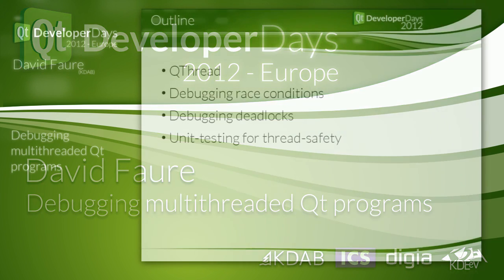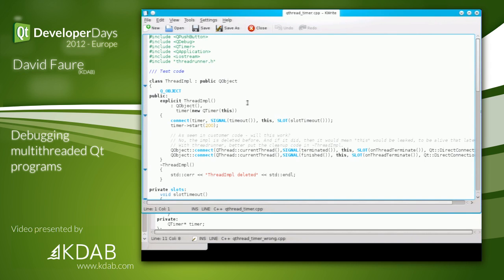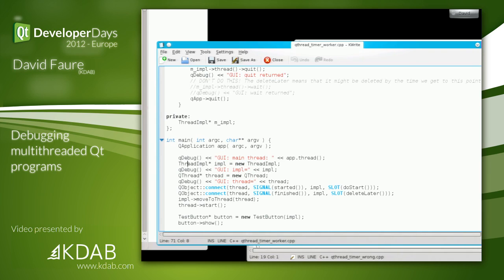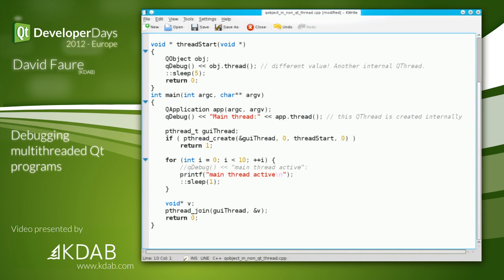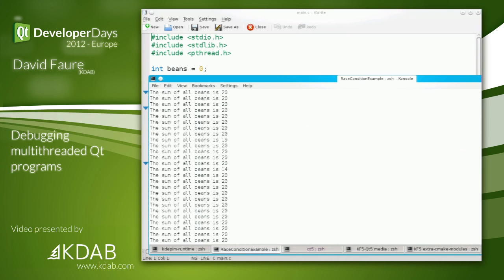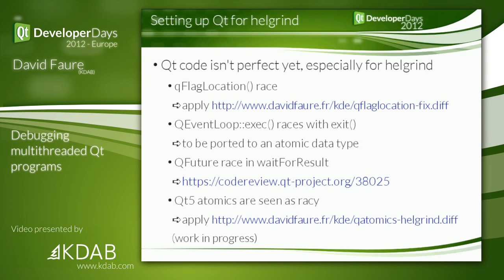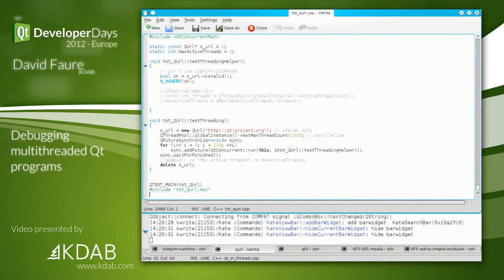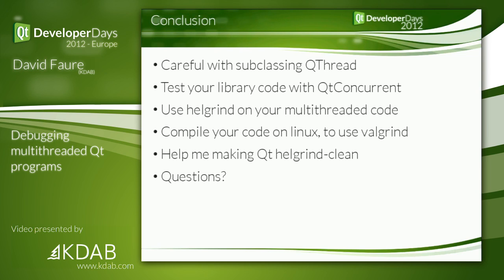QtDD12 - Debugging multithreaded Qt programs - David Faure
Writing multithreaded code is easy... to get wrong. This presentation will show some of the common pitfalls in multithreaded programs written with Qt, and how to debug race conditions and deadlocks, using Qt, gdb, and especially the "helgrind" tool provided by valgrind. Finally a solution for testing a class for thread-safety will be presented.